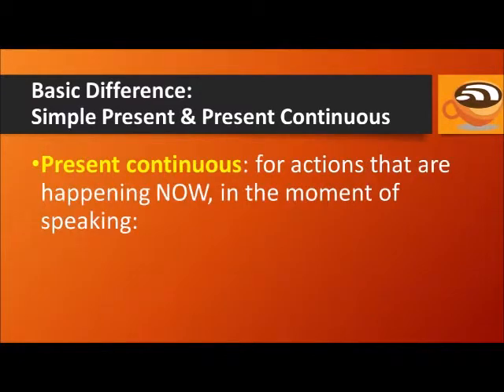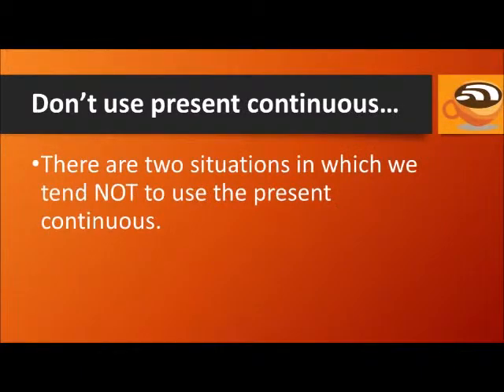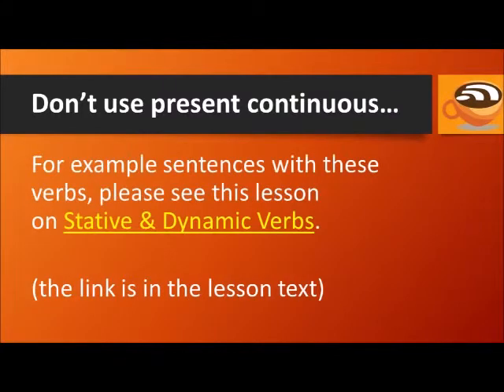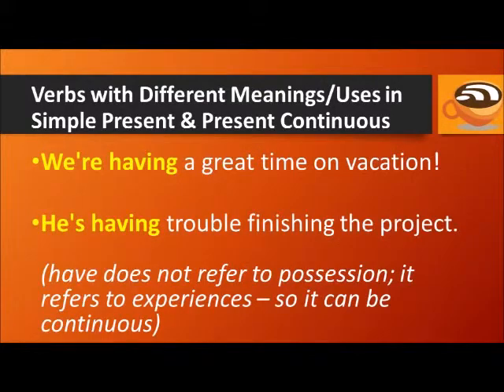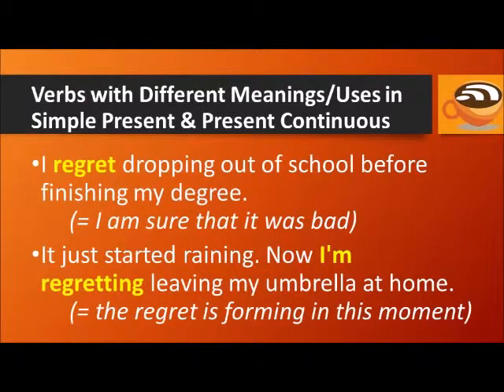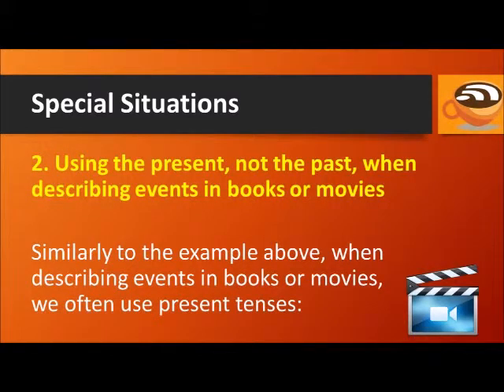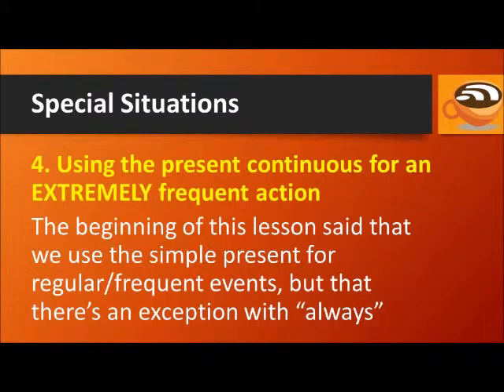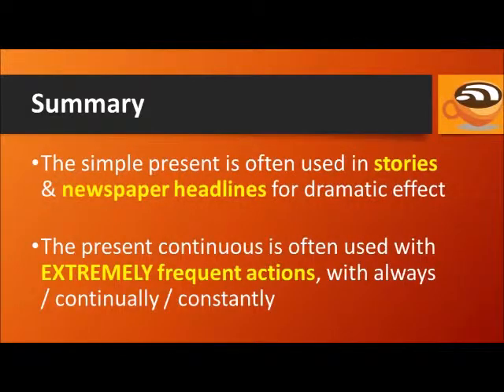The english grammar (mixed present tenses)